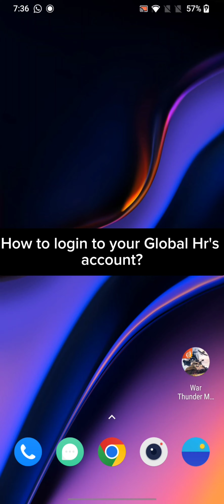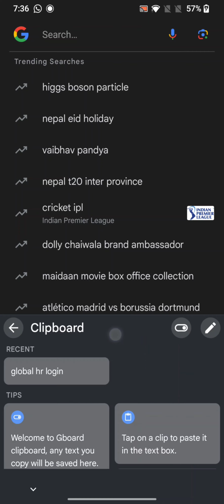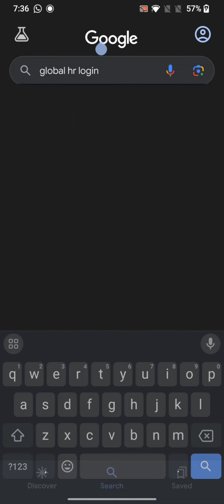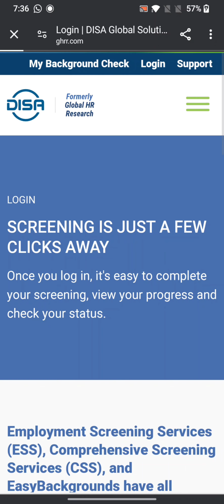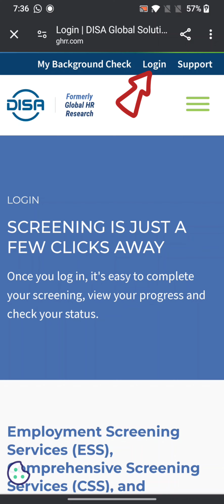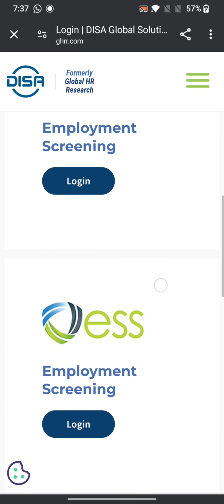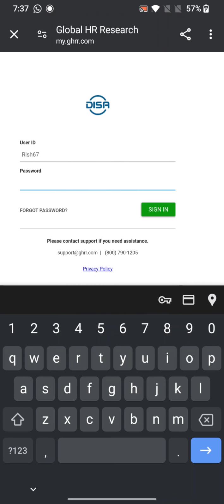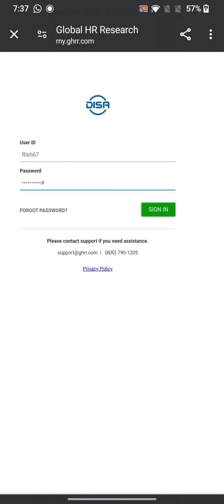How to Login to Global Hr Account? Sign in to Global Hr Account on Android 2024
Welcome to our comprehensive tutorial on accessing your Global HR account effortlessly! Global HR offers a powerful platform designed to streamline HR processes across borders, making your work life more efficient and productive. In this video, we'll walk you through the simple process of logging into your Global HR account, no matter where you are in the world.